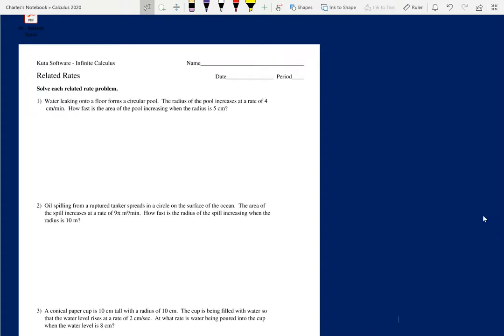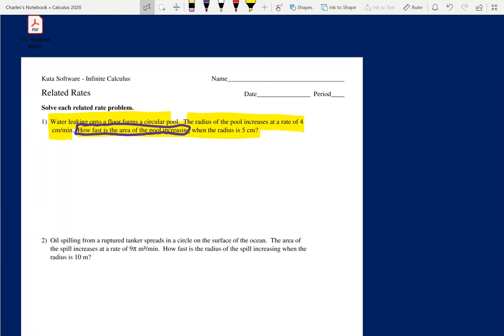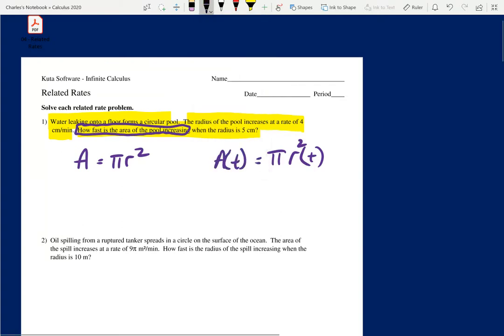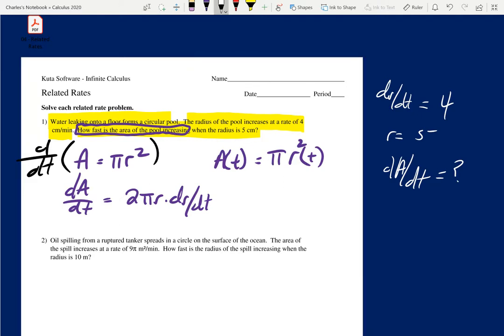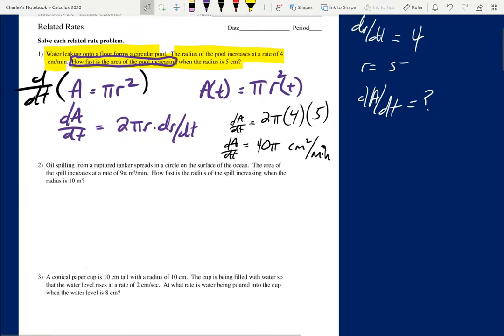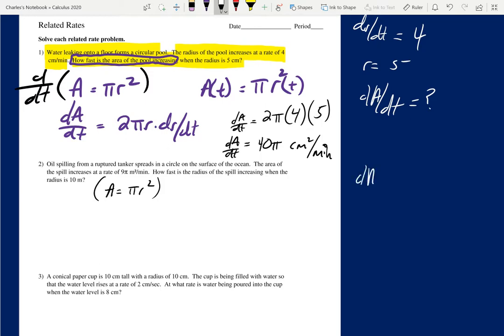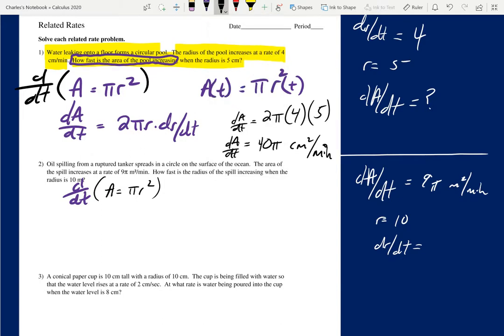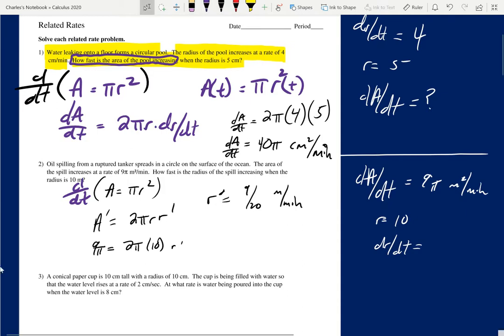Related Rates Intro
An introduction to related rates word problems with 2 straight-forward problems.